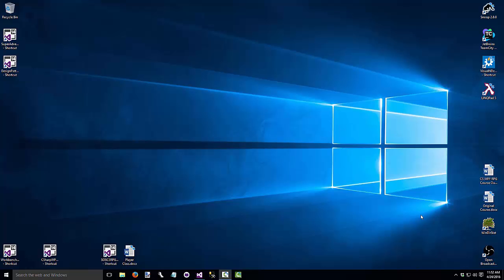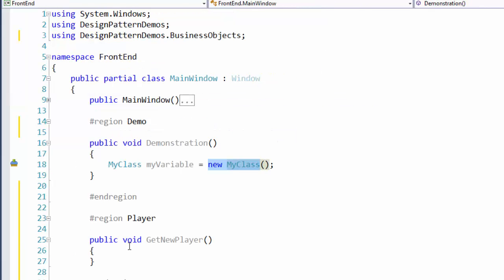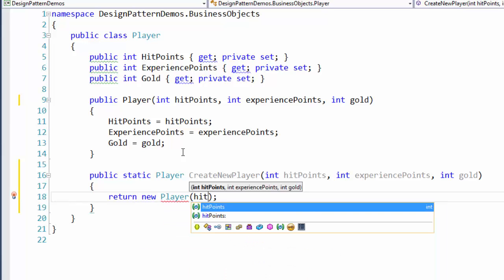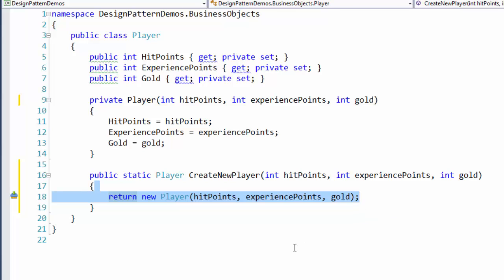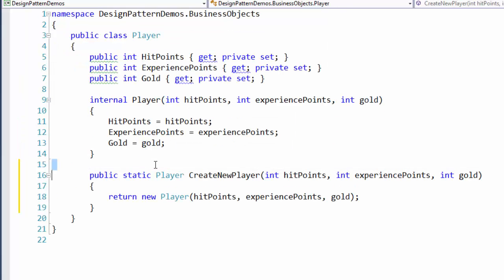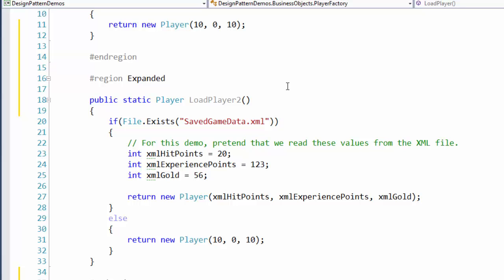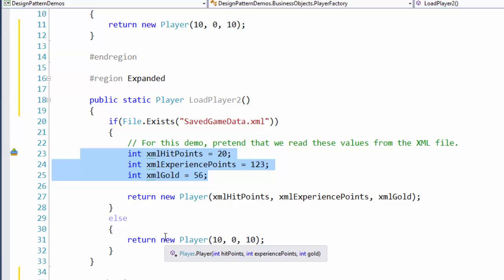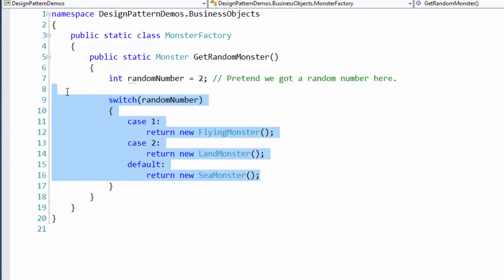C# Design Patterns: The Factory Pattern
See how, and why, to use the factory design pattern in C#.